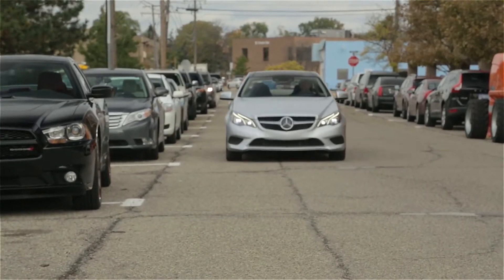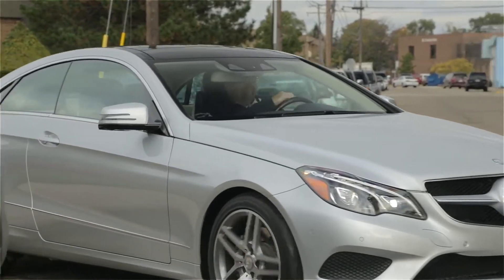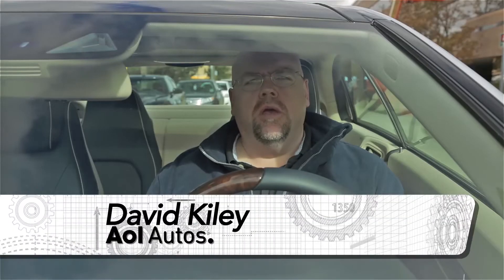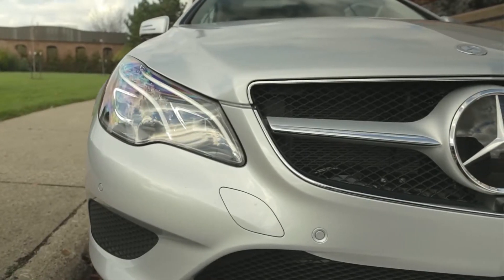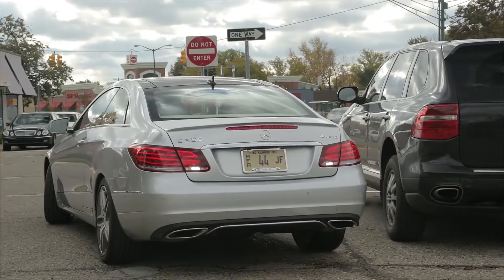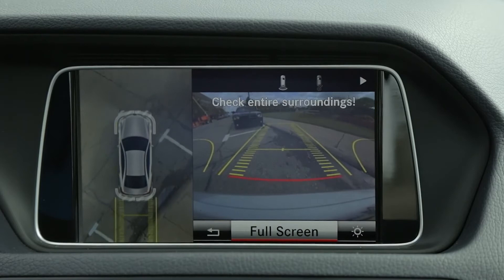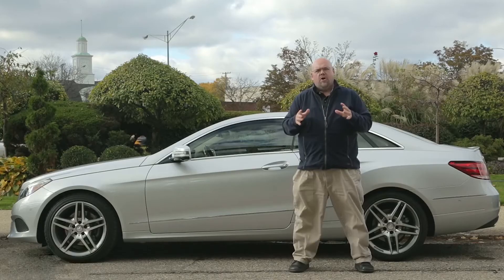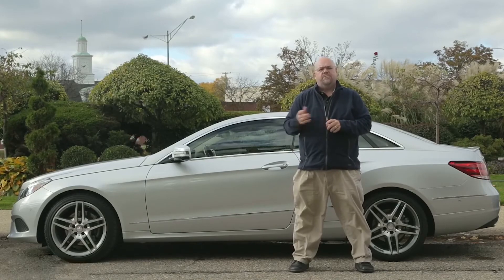Park Assist | Techsplanations | AOL Autos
If you're in the market for a new car, you may want to brush up on the latest automotive tech innovations. Techsplanations, from the editors of AOL Autos, are here to help explain these technologies simply. In this month's episode we'll explore the benefits of park assist: self-parking systems that use cameras and sensors to guide your car into the perfect spot.

AOL Autos enables you to search millions of car listings, compare car specs and prices, and read car reviews from owners and experts. Our love and passion for everything auto can be seen and in our original series 'TRANSLOGIC' and 'Techsplanations' AOL Autos video property is a part of the AOL On Network.